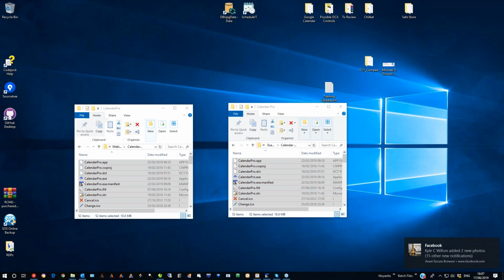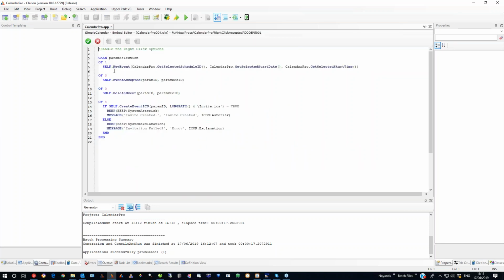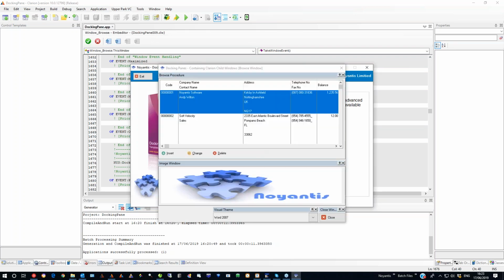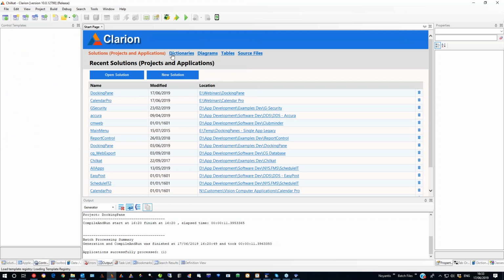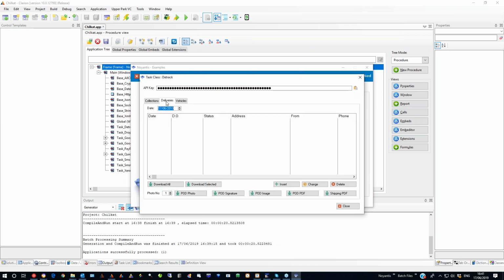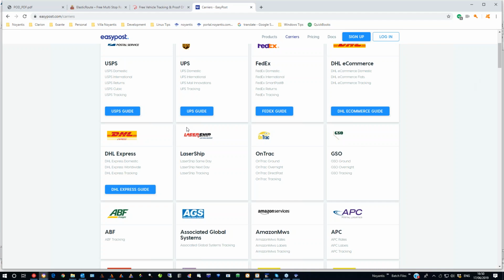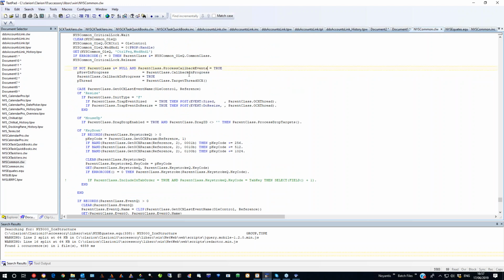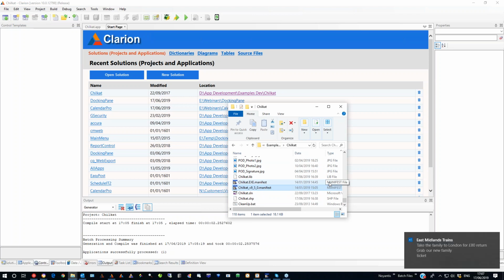Noyantis Usergroup Meeting - 2019-06-17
CalendarPro : Review of 'Create iCal / ICS' enhancement
DockingPane : Preview of new Content Management Class
Chilkat : Preview of new DeTrack Task Class
RegFree COM : A quick discussion on how to use it and which files to distribute